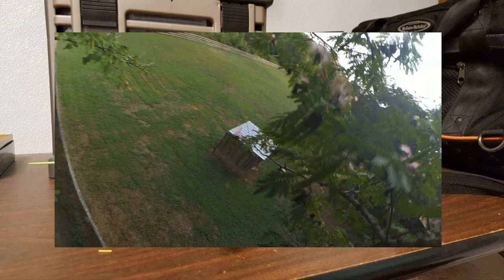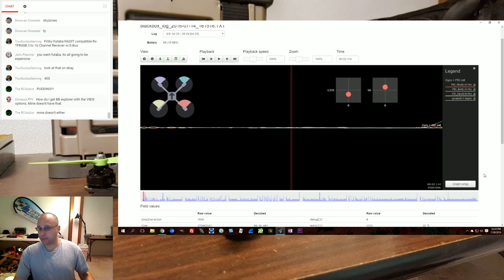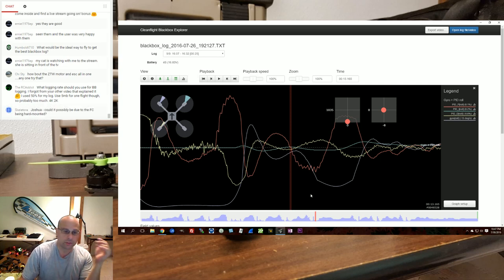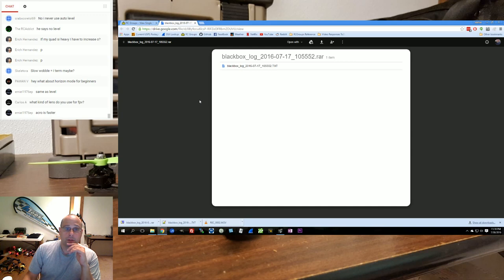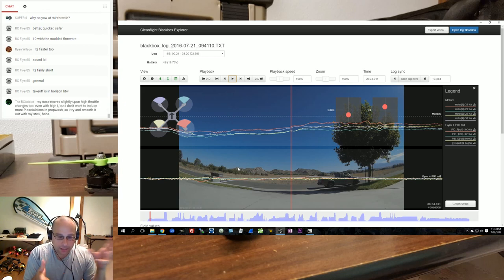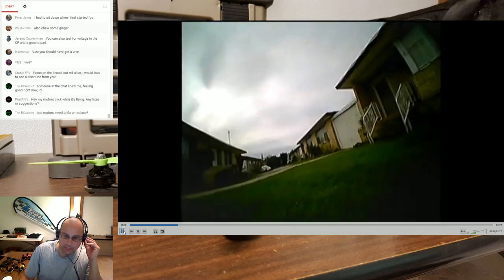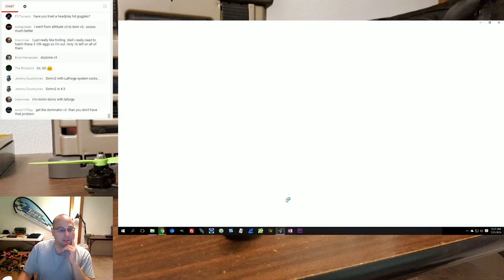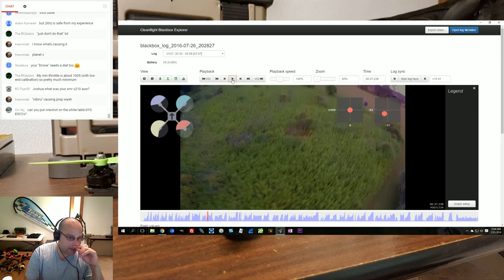PID Tuning / Blackbox Log Analysis Livestream - 7/30/2016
0:00 - Test flying / tuning KingKong 5040 tri-blades.

4:20 - Commentary on KingKong 5040 tri-blades. Comparison to other props like DAL T5040 and DYS 5x4x3.

9:46 - Quick look at a few frames and copters on my bench right now. Atomic Aviation Mercury. Holybro Shuriken. Rotor Riot Alien (with KISS FC!). Flynoceros Canis M4.

20:04 - Vendor shout-out: Furious FPV.

23:06 - Blackbox Log Analysis - DoomedFPV

40:00 - Is it safe to rase P gain? Will you damage your motors and ESCs? A suggested exercise for educating you about tuning P gain.

43:50 - Blackbox Log Analysis - nick779

51:40 - My thoughts about the ZTW motor and ESC combo.

54:00 - Blackbox Log Analysis - FPV flyby - - WILDLY excessive P gains.

1:08:00 - Should a beginner learn in autolevel mode? I say NO!

1:12:18 - Blackbox Log Analysis - e.soria

1:15:47 - What maneuvers do I recommend for test flying and tuning?

1:19:11 - Blackbox Log Analysis - ZParticle

1:34:10 Blackbox Log Analysis - Irock1985 / RCflyer

1:47:46 - How to do inverted yaw spin, perfectly flat, without coordinating yaw and roll?!?! Is that even possible?

1:52:38 - Blackbox Log Analysis - daishixsi

1:53:48 - Blackbox Log Analysis - ademczuk - - What to do about hot motors?

2:03:03 - Blackbox Log Analysis - jrwrodgers - - Destabilization on yaw.

2:17:00 - Recommended batteries. HV vs. regular LiPo? Can ESCs take HV?

2:22:55 - Blackbox Log Analysis - Larok

2:34:40 - Blackbox Log Analysis - RC Addict